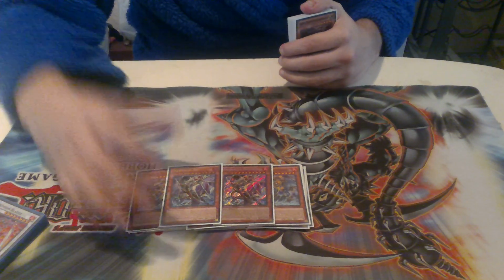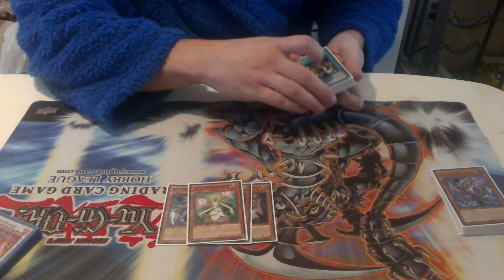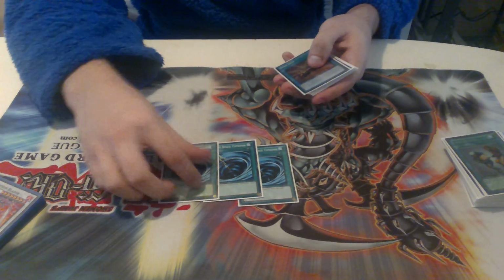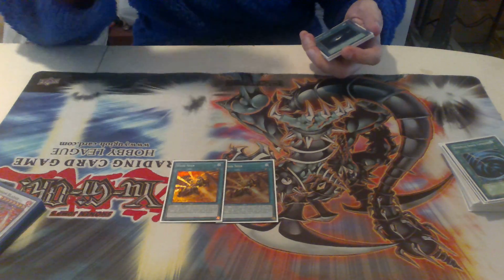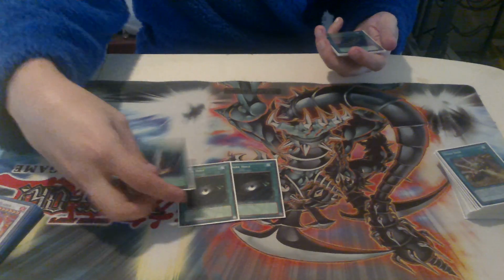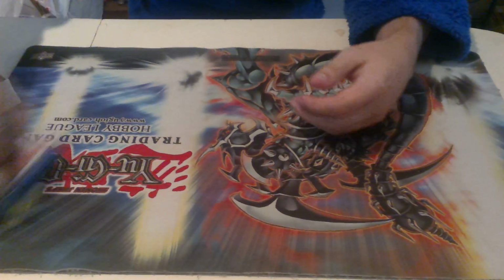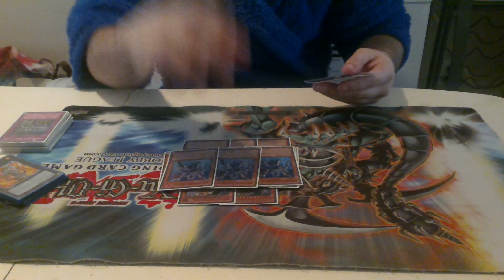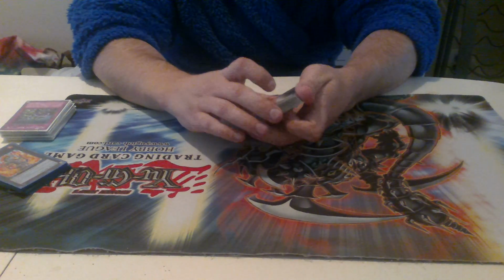Infernoid Deck profile March 2015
Liams deck profile of his infernoids. Be sure to sub and check out the dante give away